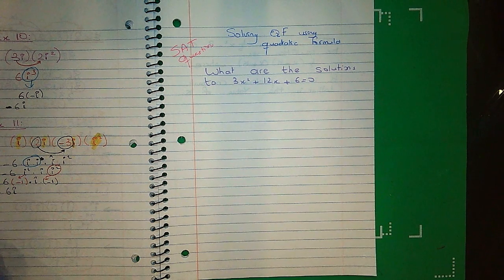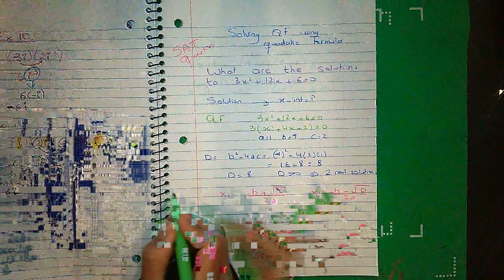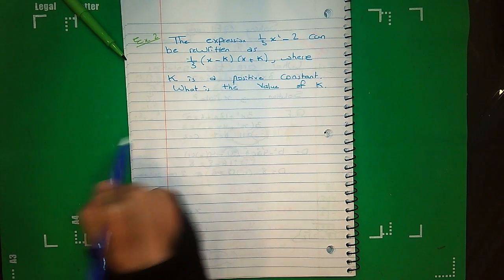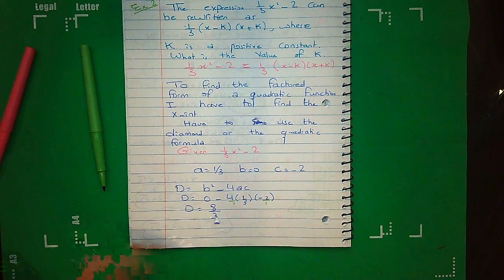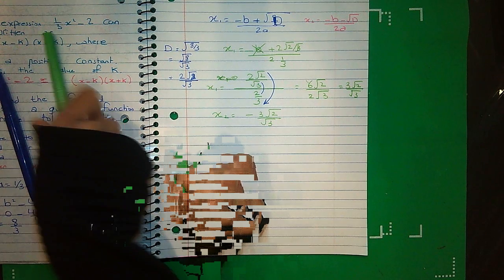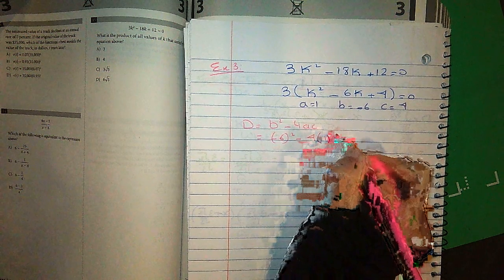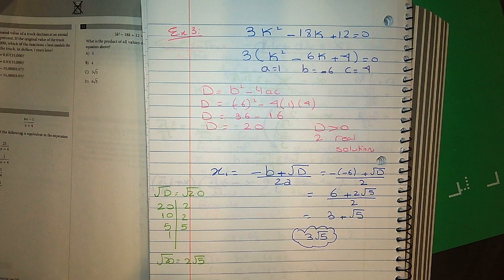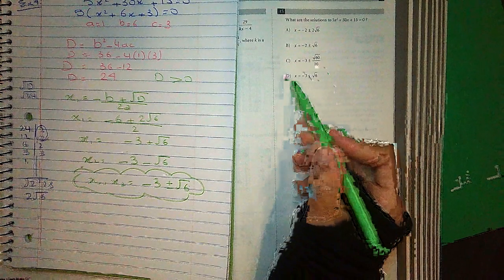Solving Quadratics: The Quadratic Formula 2/2